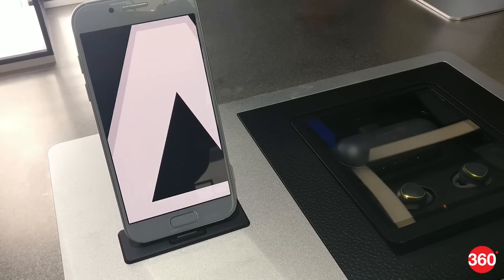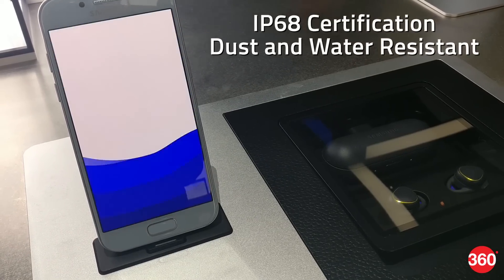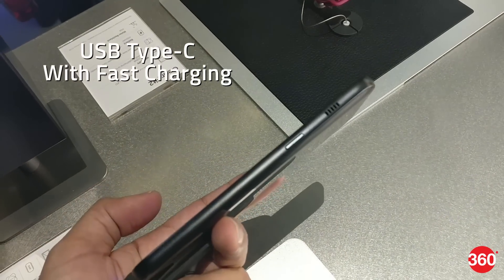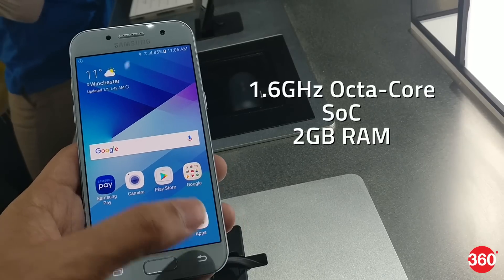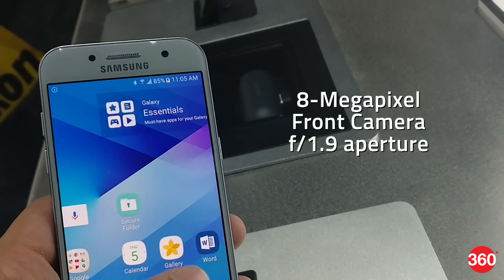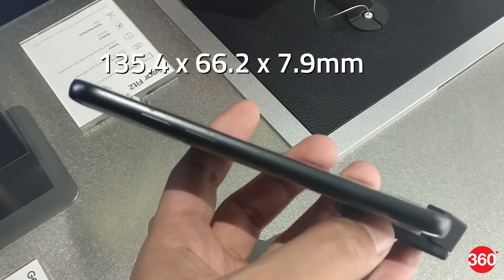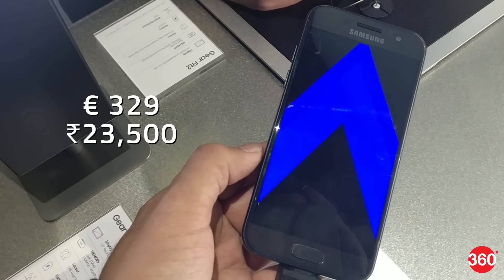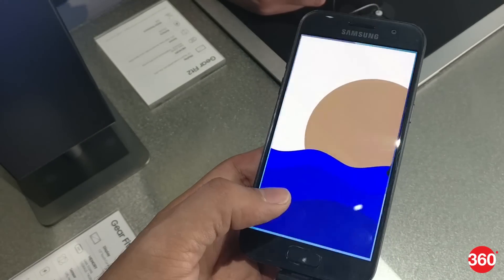Samsung Galaxy A3 (2017) First Look | Details, Specifications, and More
Samsung launched the Galaxy A (2017) series of smartphones, specifically, the Galaxy A3 (2017), Galaxy A5 (2017), and Galaxy A7 (2017). All three smartphones will be available from early-January in Russia before being made available in more markets across the globe. We got some hands-on time with the A3 (2017) on the CES 2017 show floor. Here's our first look.